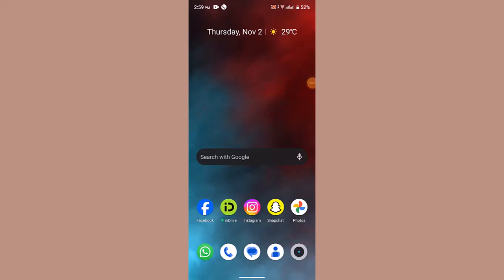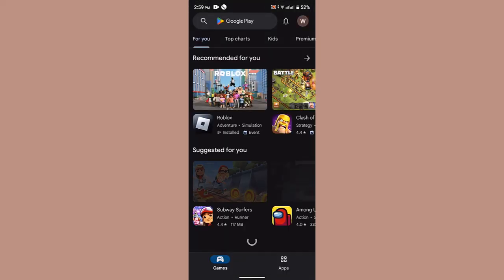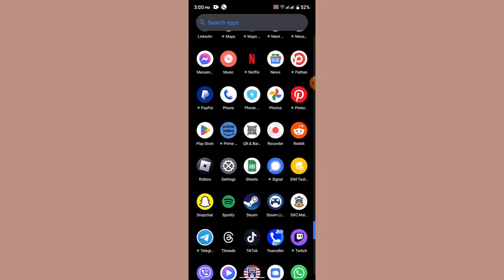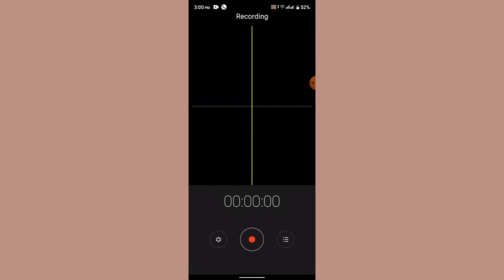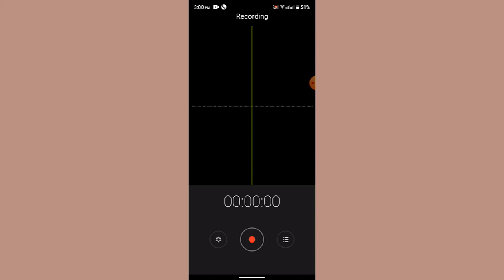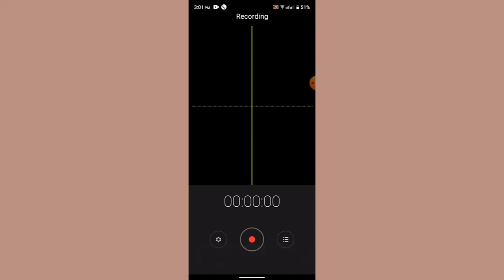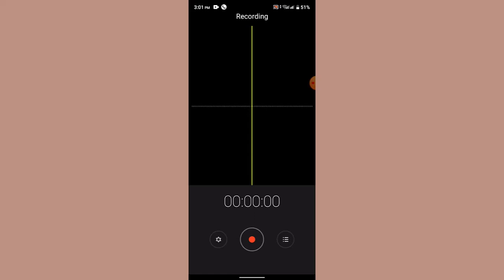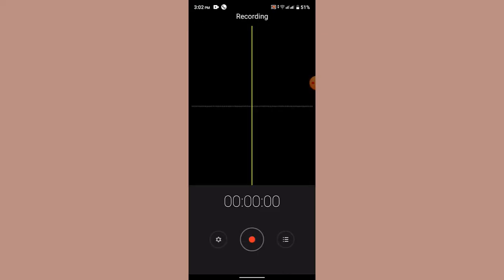How to Record Audio on Any Android !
This video guides you in an easy step-by-step process to record audio on Any android.

Chapters / Timestamps
0:00 Intro
0:13 Info
0:39 Record audio on any android
2:14 Outro